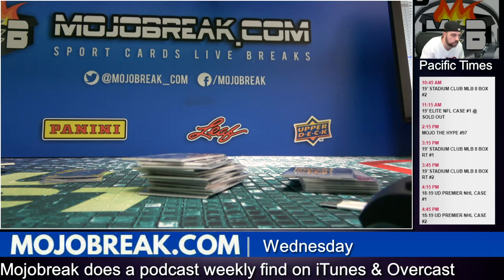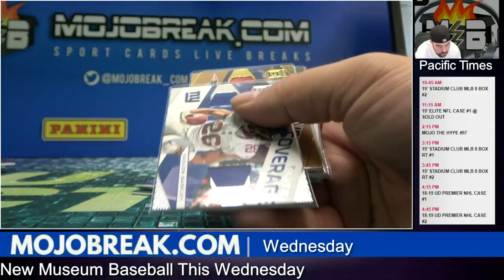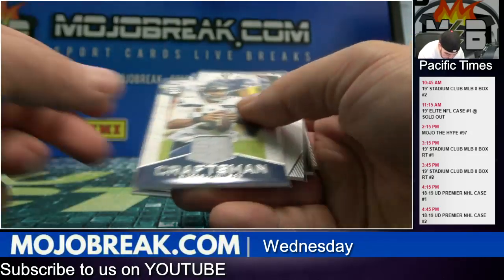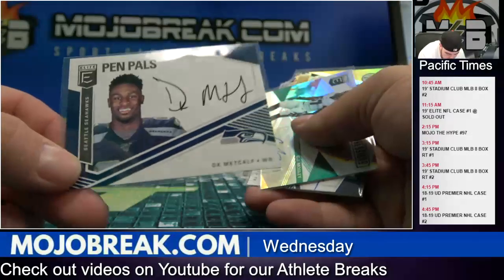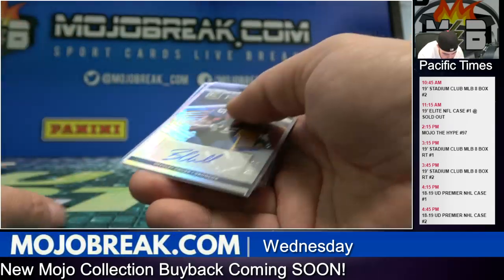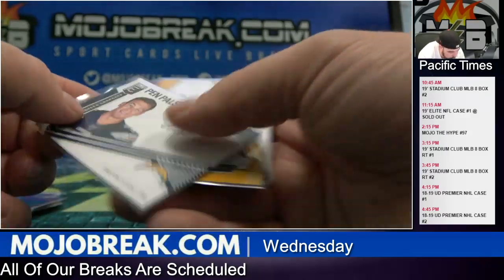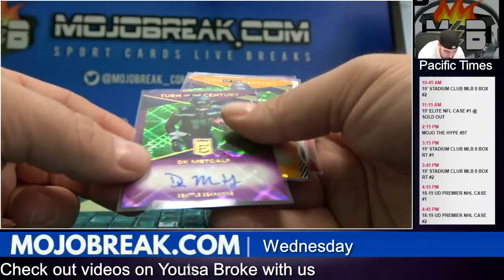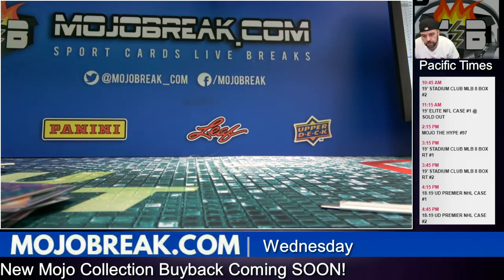RECAP: 2019 ELITE FOOTBALL 12 BOX CASE #1